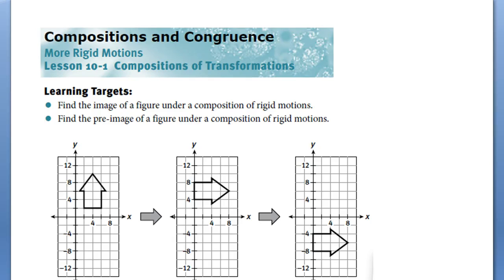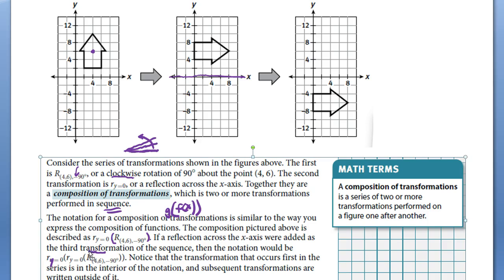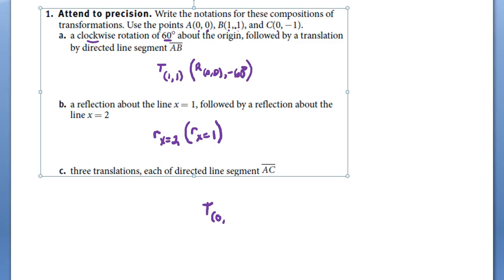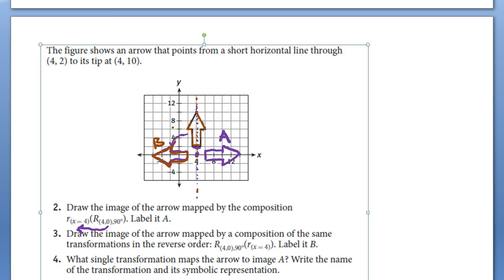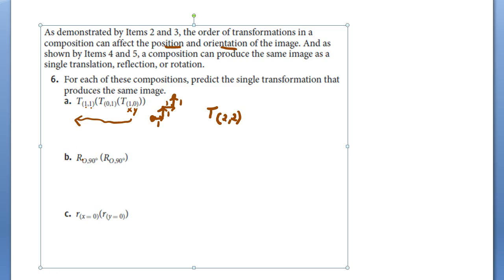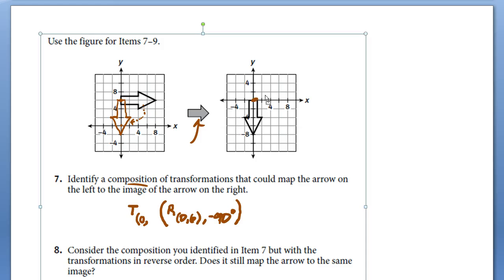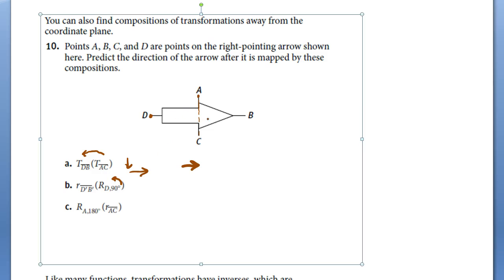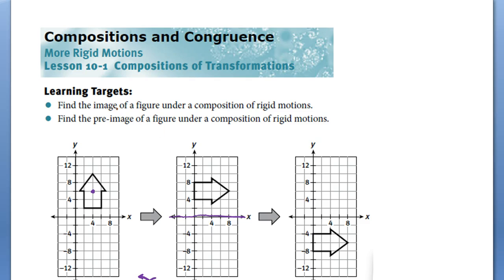10-1 Compositions of Transformations (p. 129-133)